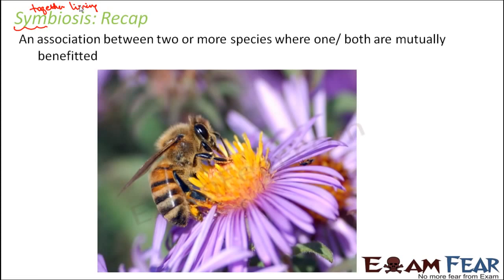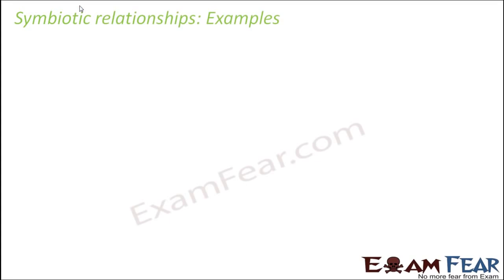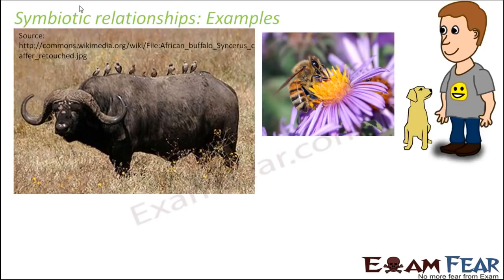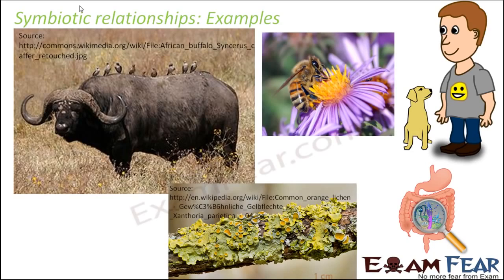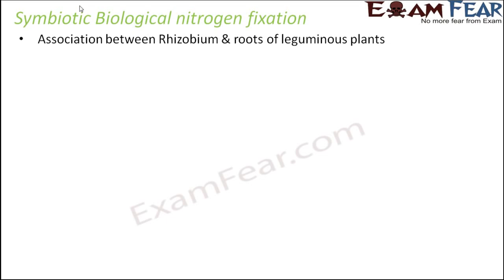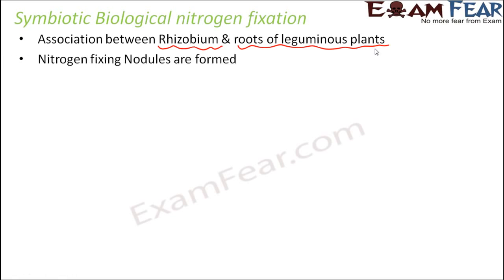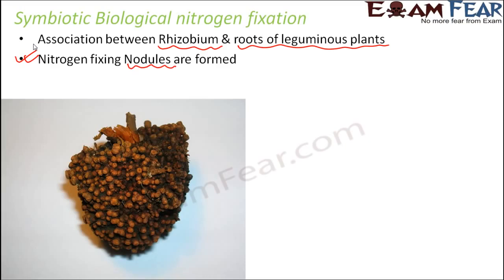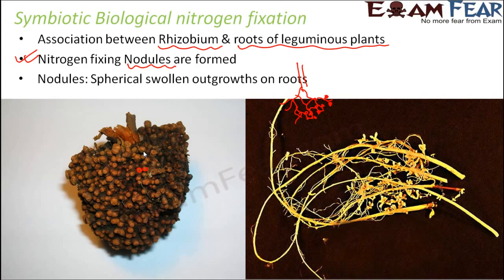Biology Chapter 12 Mineral Nutrition part 10 Symbiotic Biological Nitrogen Fixation CBSE class 11 XI